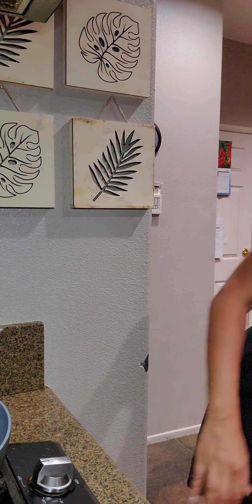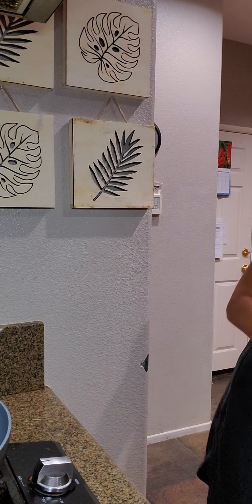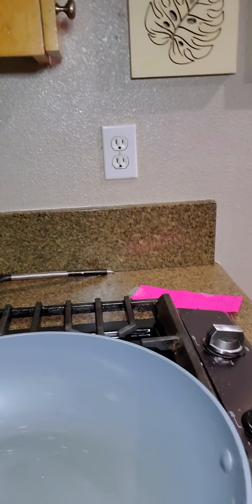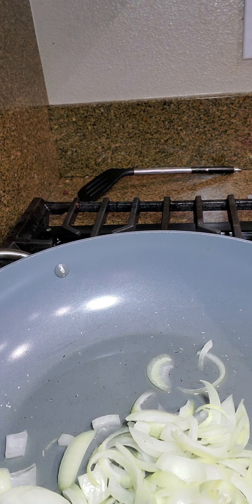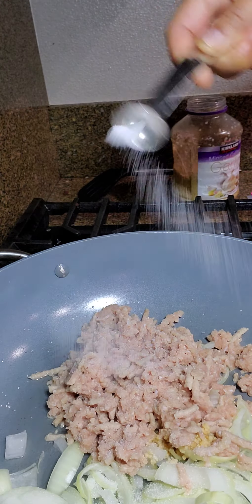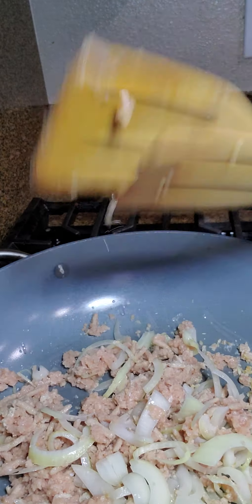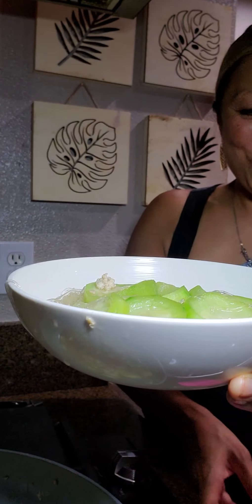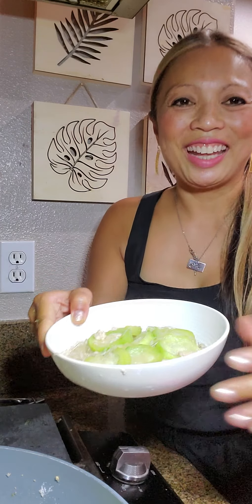Miswa patola soup!.or silk squash soup!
1 tablespoon oil
1 small onion
2 cloves garlic
1/2 pound ground pork or ground turkey
4 cups water
1 to 2 teasppon salt
3 medium patola squash or 1 large one
4 oz miswa noodles or bean thread noodles